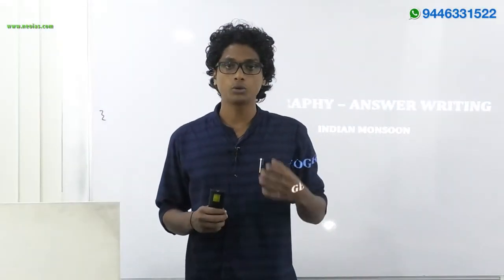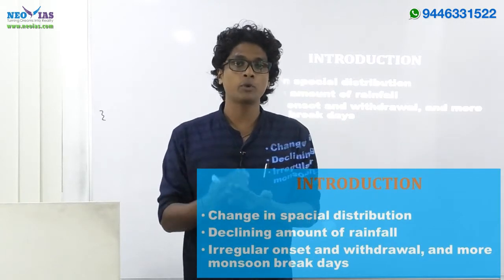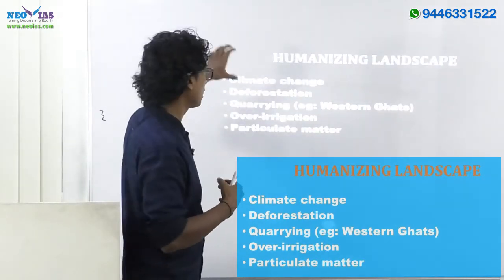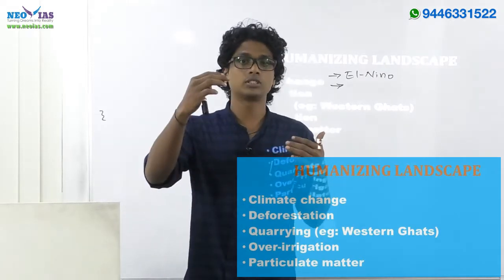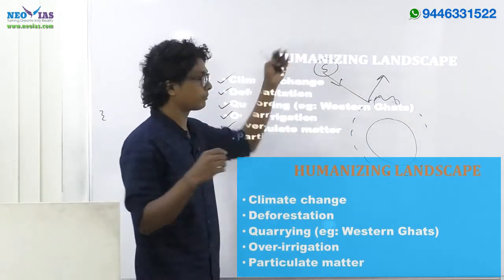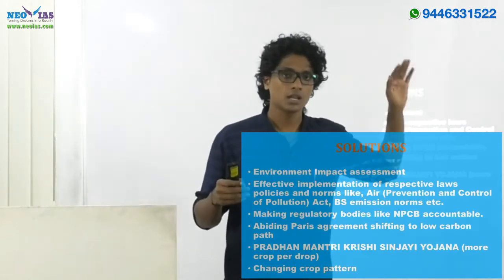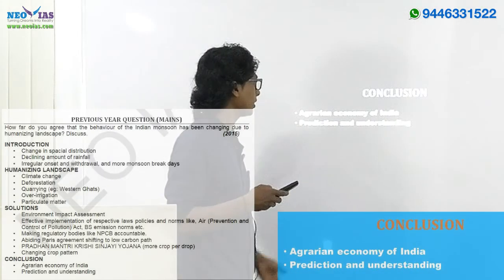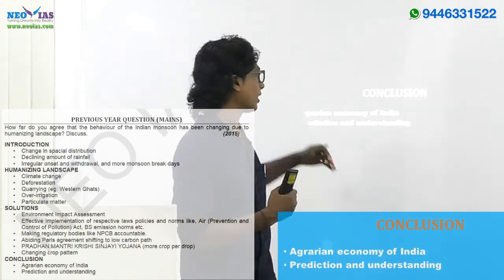Indian Monsoon | Mains - GS I | Geography | NEO IAS